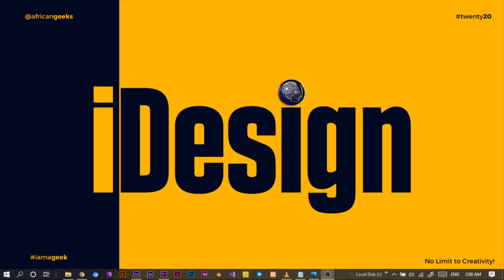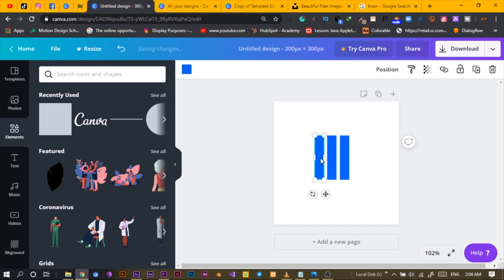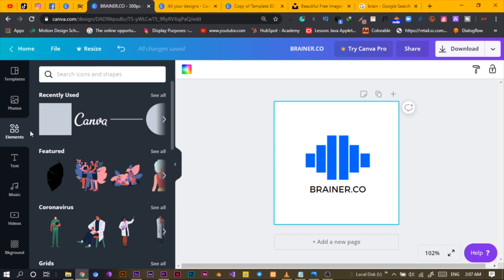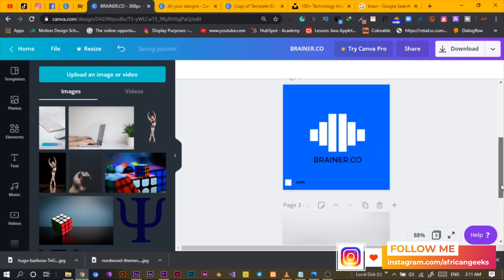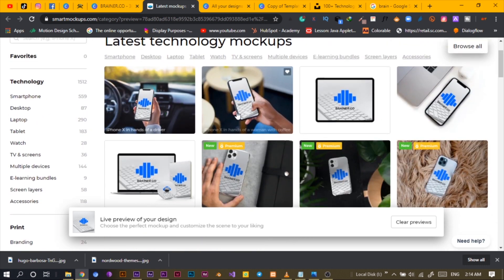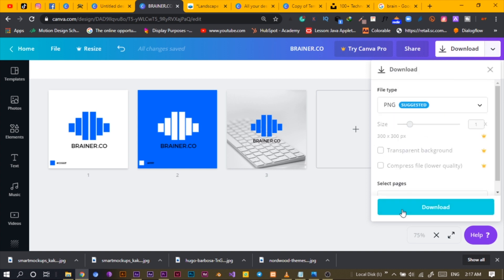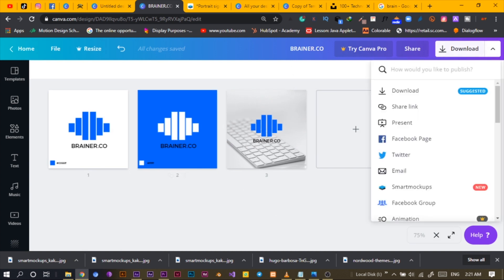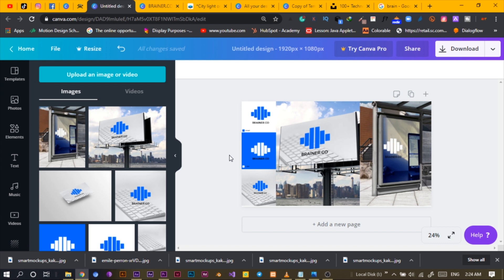Canva tutorial for beginners - How to design a logo and create mockups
Hello Canvanians, this video is going to teach you how to design a logo in Canva and create mockups in Canva too.
You will learn how to design a logo in Canva from scratch and do all the mockups you want.

This video is specially made for anyone who wants to take their Canva designs to the next level!

You can apply for my design coaching service with this